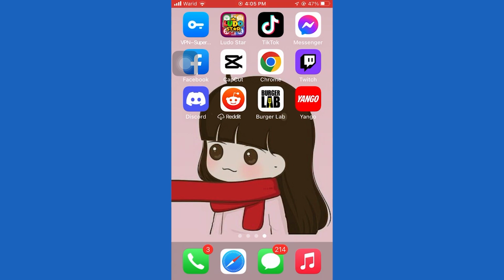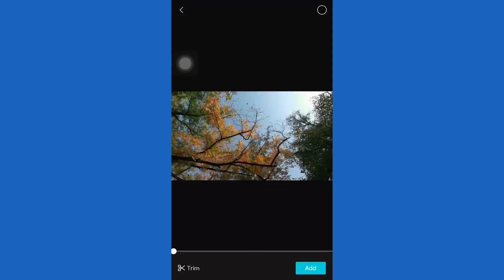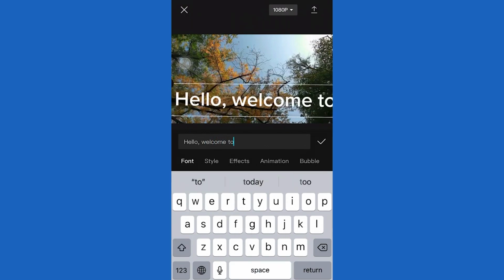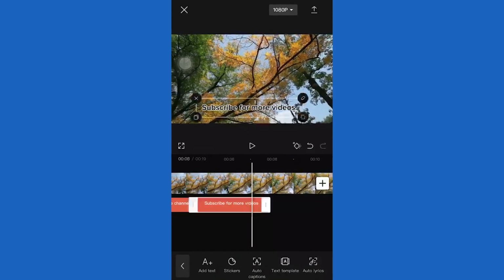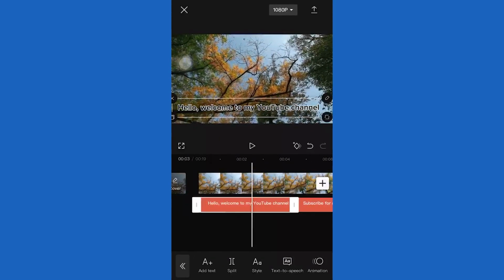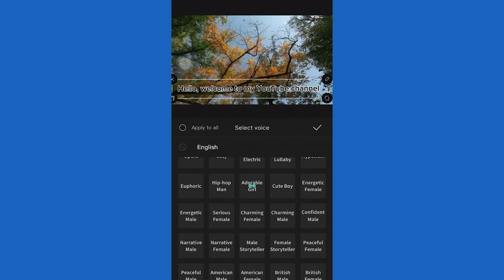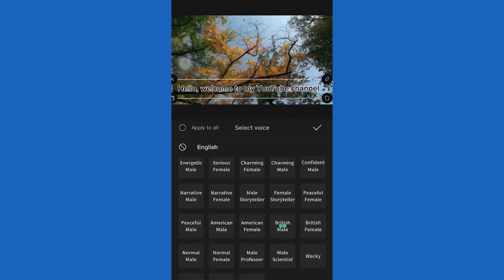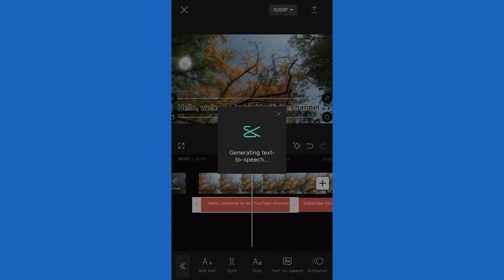How to Use Text To Speech Function in CapCut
Let’s learn how to use the Text To Speech Function in the CapCut Editing App. It’s a cool and useful feature, especially if you don’t want to use your own voice in videos.